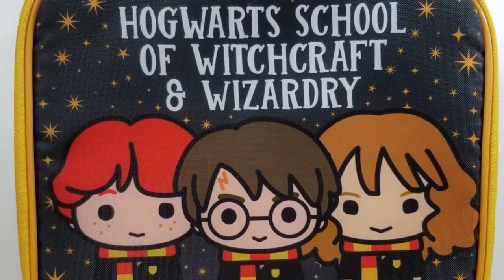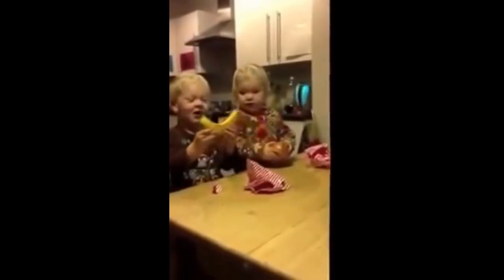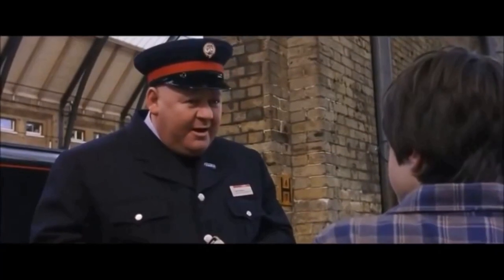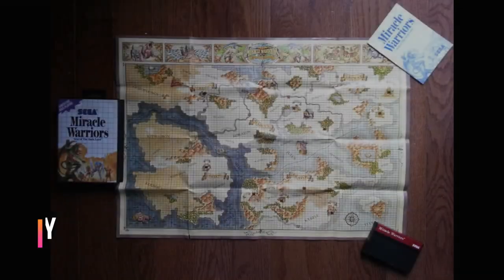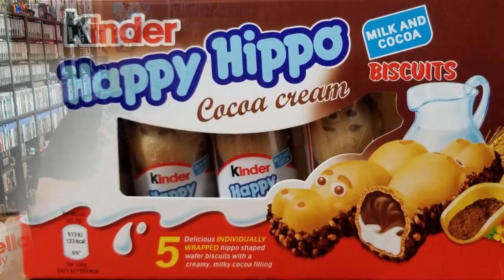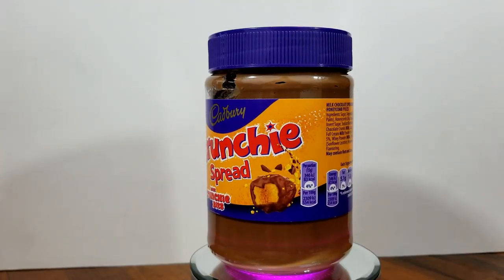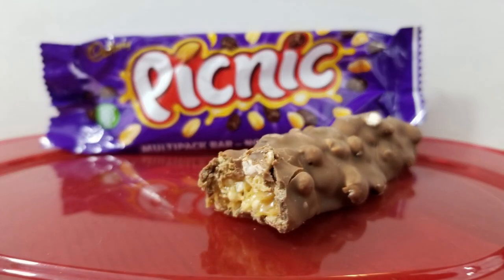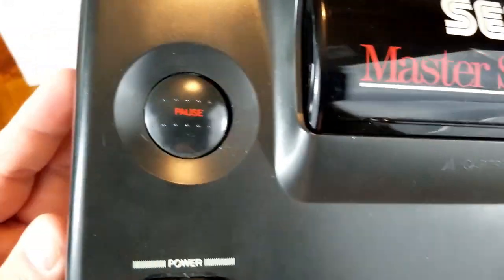Sega Head Box -- Mailin' Mail -- Unboxing Sega Head Goodies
Woooo!!!  It's double the goodness!  Not only has THE Sega Head finally returned to YouTube, but he also sent us a box packed FULL of goodies!  Candies and treats, collectibles and toys, and games--MASTER System games!  You have got to see what came in this box!  Join us for a special Mailin' Mail from our Retro Refresh brother!

End Credit Art by:
Pit  @GlitchyNPC

Sonic The Hedgehog (Sega Master System/Game Gear) - Full Remastered Soundtrack (Acoustic Version)